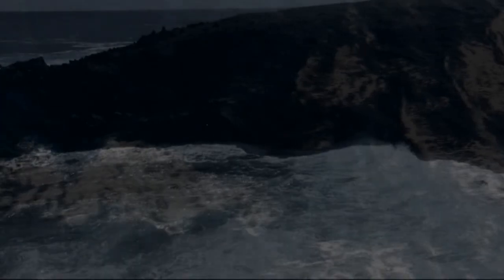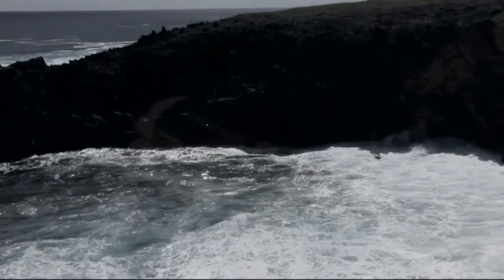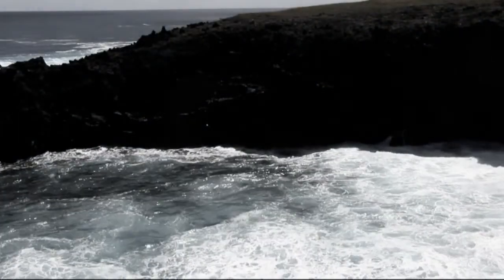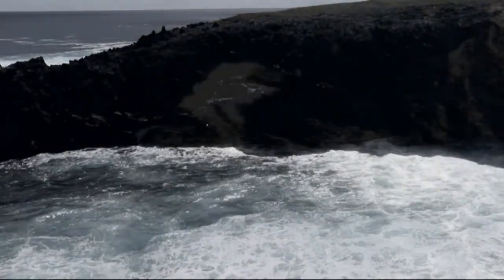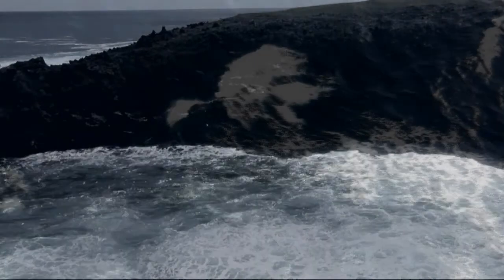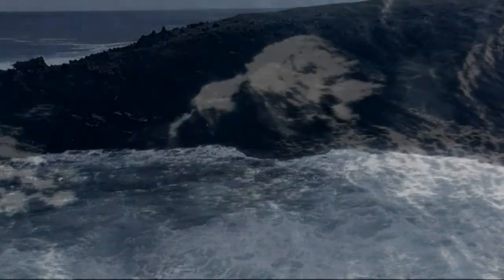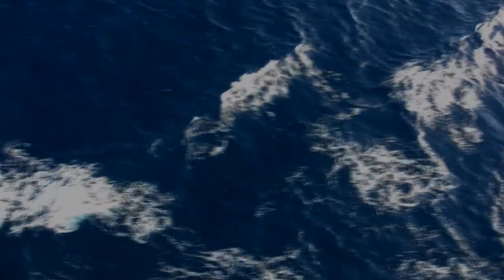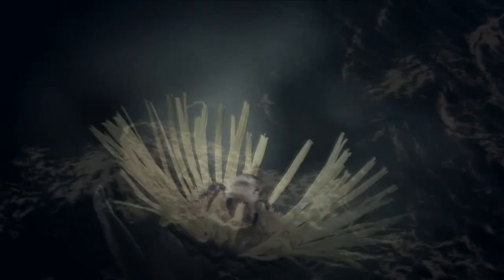Noise of Art's Wicker Man - Teaser for live performance at Latitude Festival 2013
Music and Vocals: Ben Osborne
Visuals: Overlap

Latitude 2013

Noise of Art presents: Wicker Man Disco Inferno

On the 40th anniversary of the cult film, Wicker Man, Noise of Art debuts its club-based music, film and art show inspired by the 1973 British cinema classic.

The show features Noise of Art's renown cinema-graphic visual projections, electronic music created for the event and a newly created contemporary dance piece.